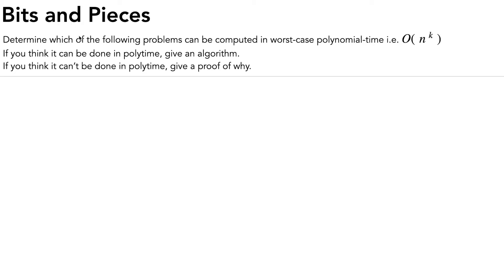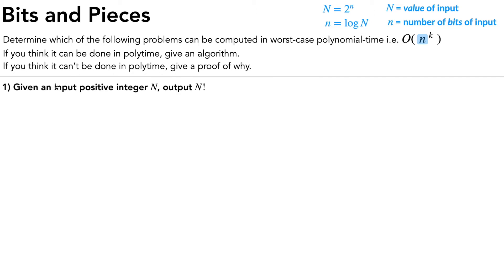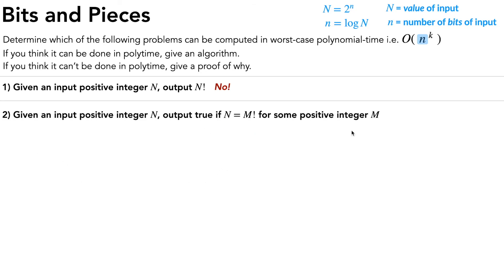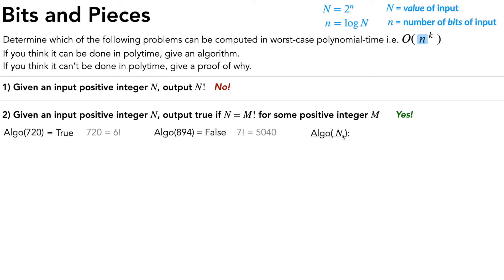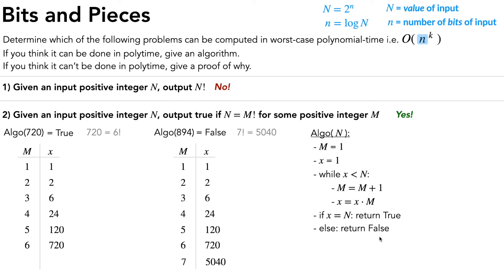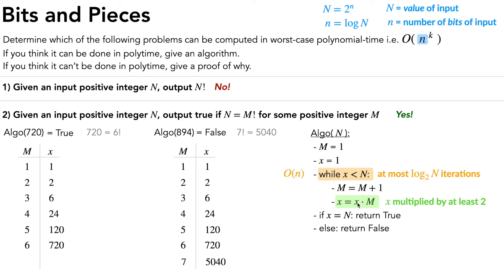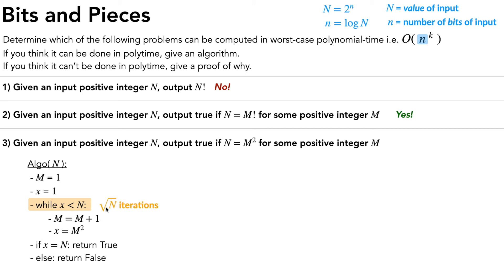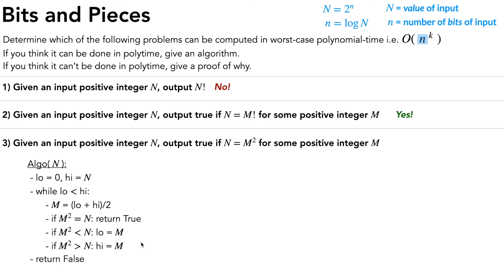Bits and Pieces